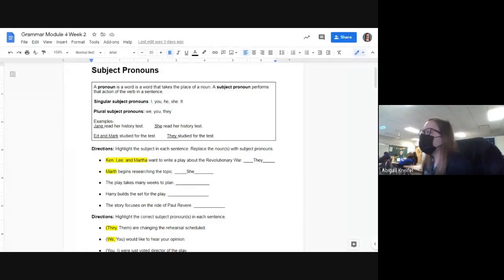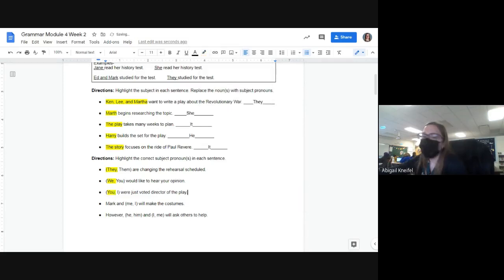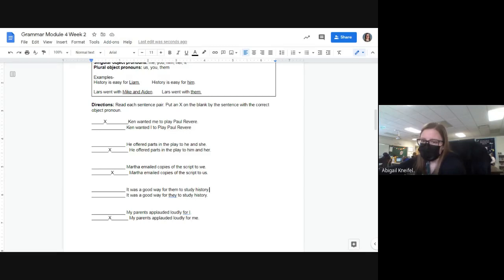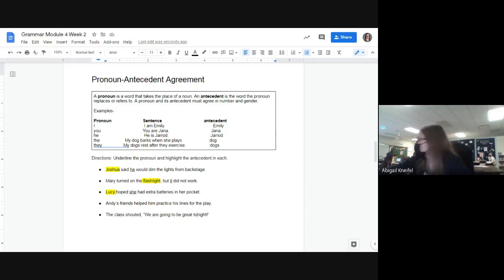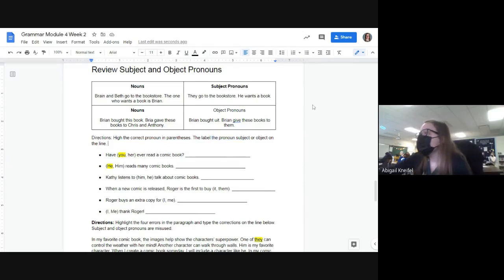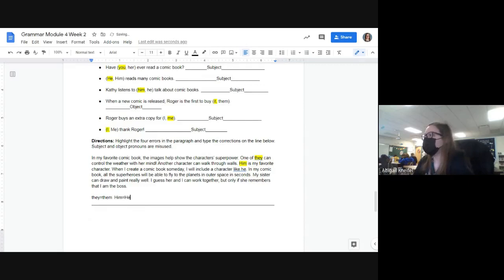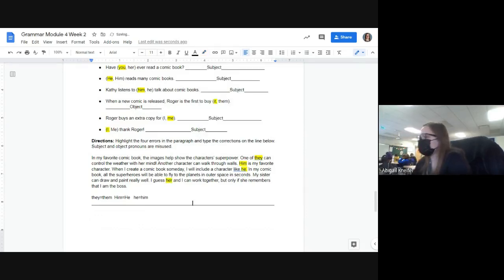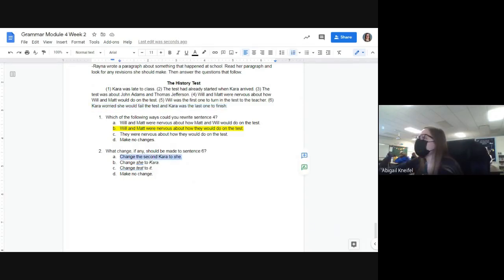Grammar (Thurs.) 1/28